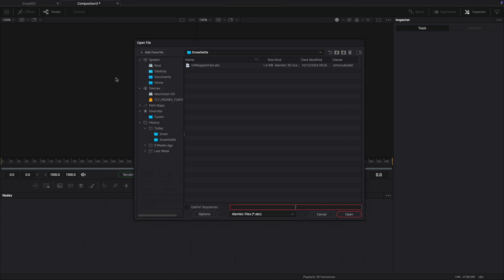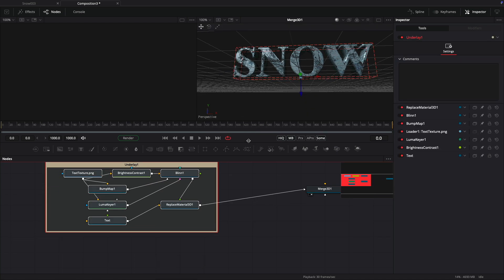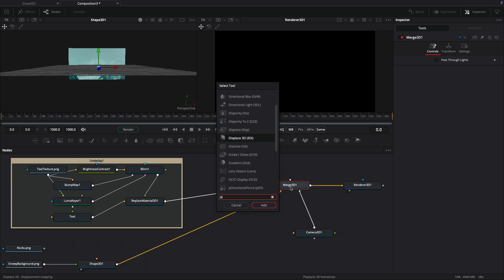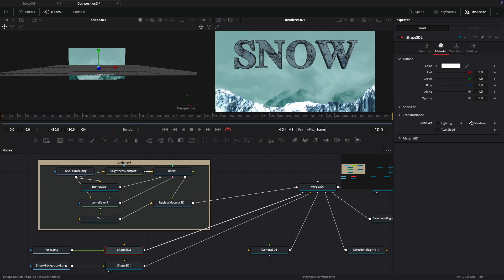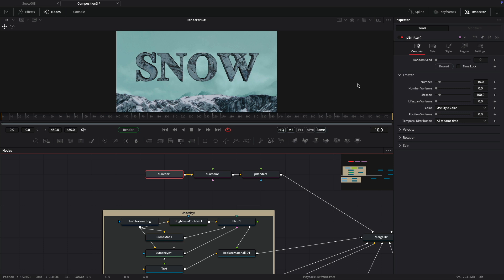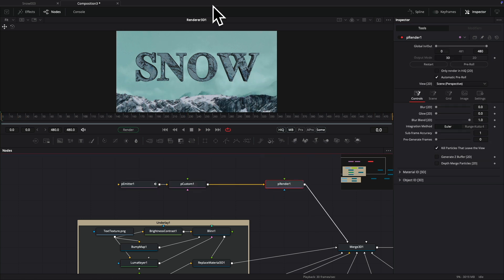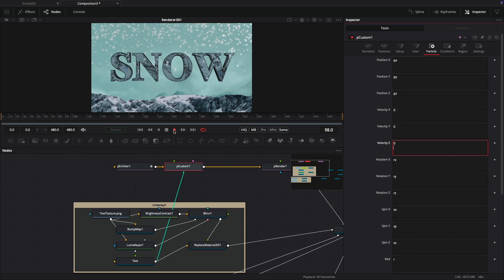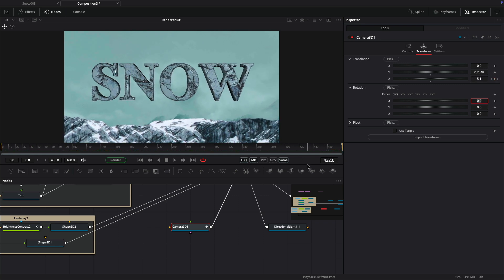Resolve Fusion: Snow Settling Tutorial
How to create this snow settling effect in Fusion - a simple but effective technique that's useful to know.

(I first created this effect for Apple Motion but I thought it would be fun to try a Fusion version.)

Happy holidays.